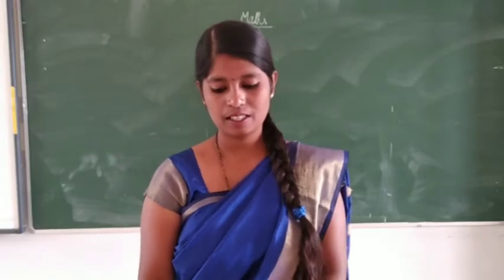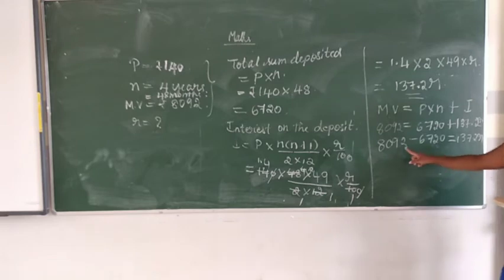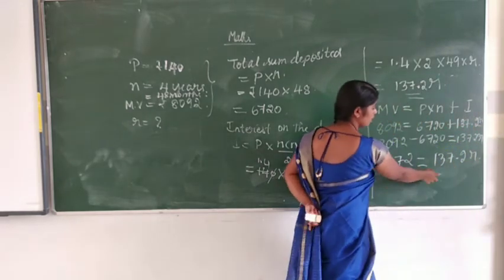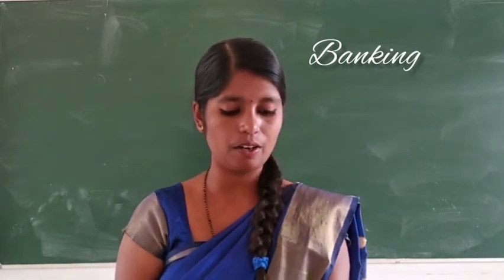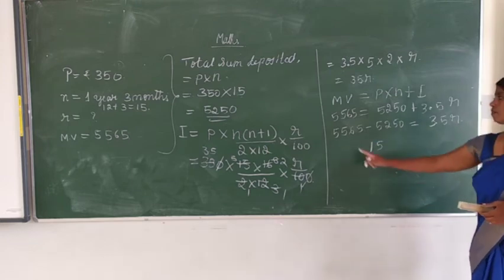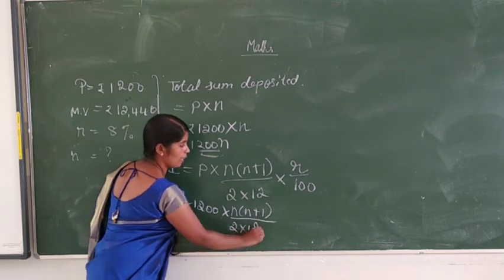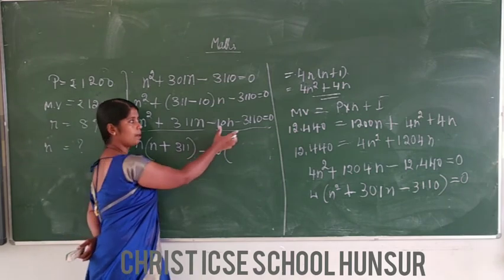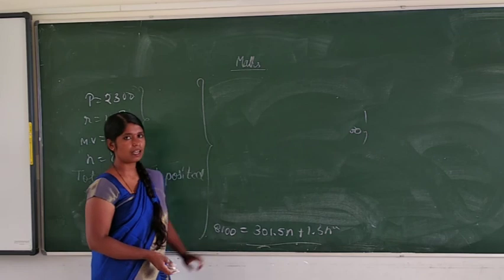Mathematics Banking Part 2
A class on Banking Part 2 (ICSE Syllabus Class 10)